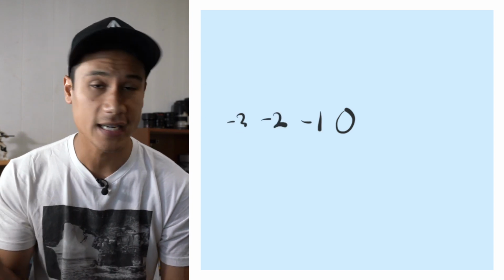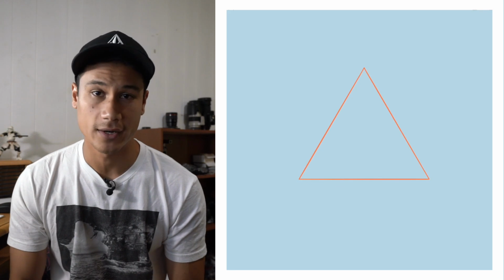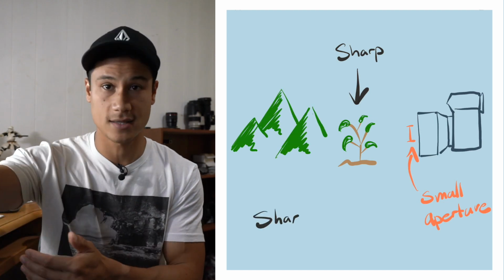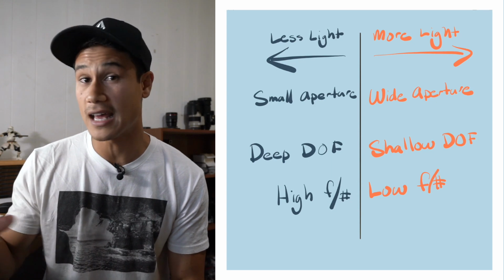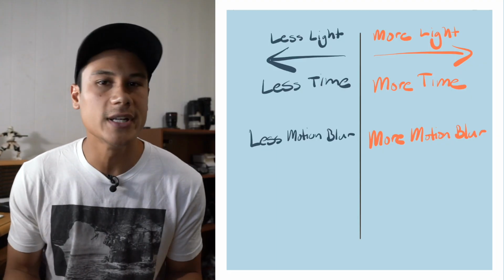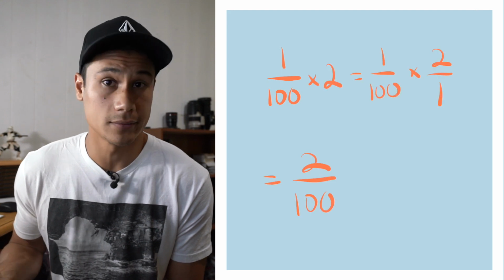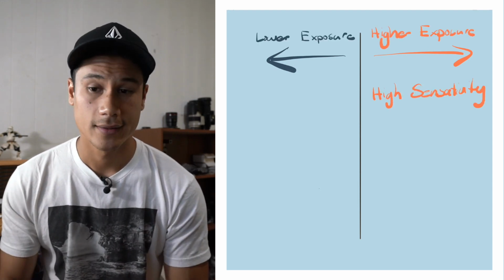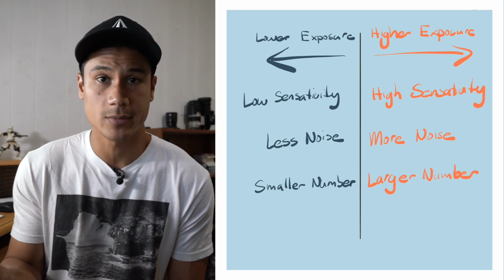Exposure Triangle Basics | Learn Photography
In this video we go over the basic principles of the exposure triangle.